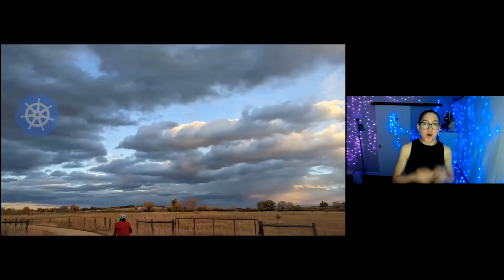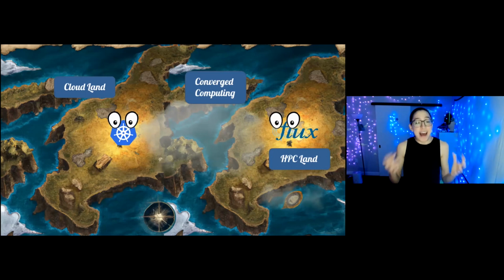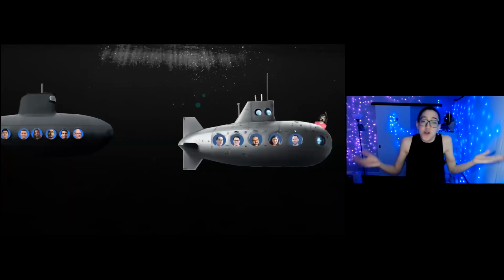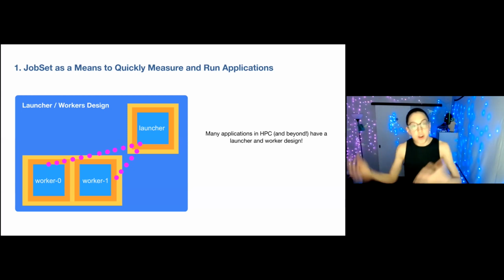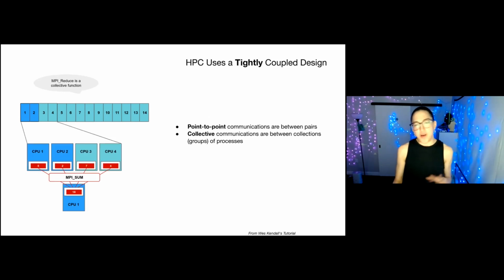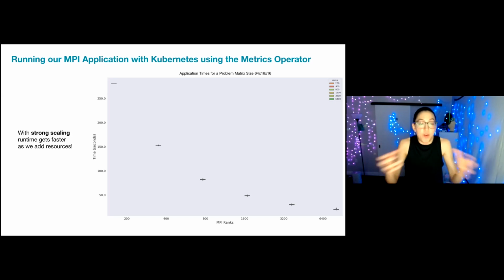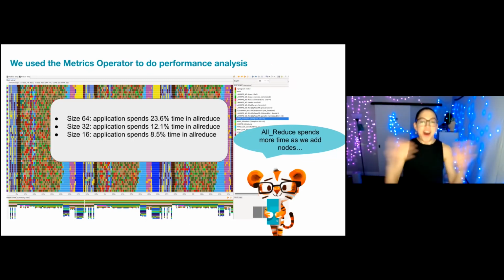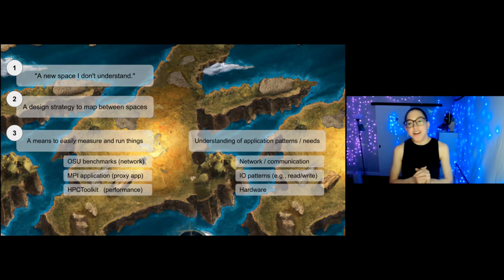Kubecon Chicago 2023 - Building Applications in Kubernetes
On-Demand Systems and Scaled Training Using the JobSet API – Abdullah Gharaibeh, Google & Vanessa Sochat, Lawrence Livermore National Laboratory (my portion)